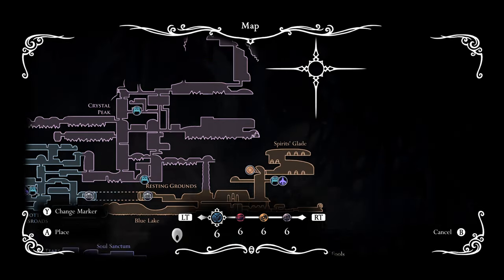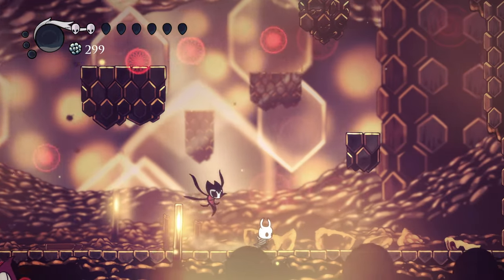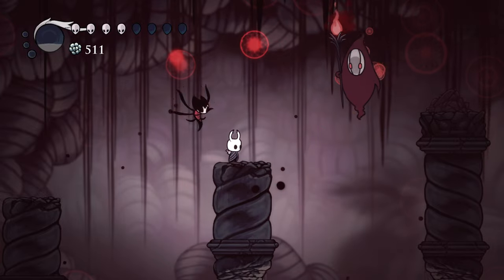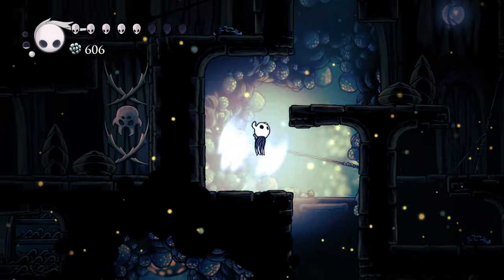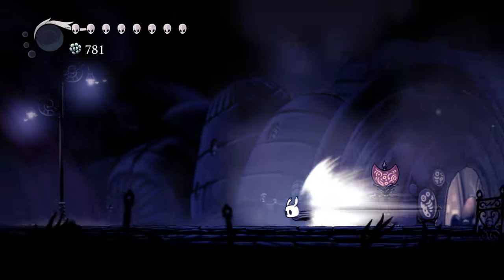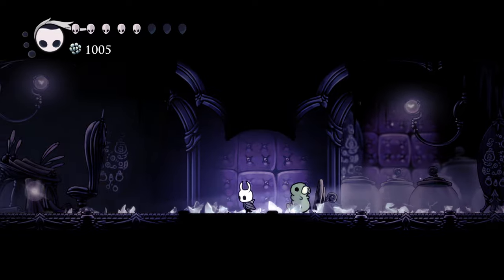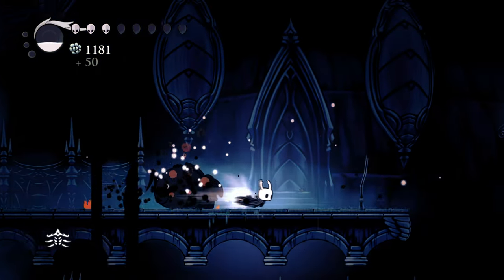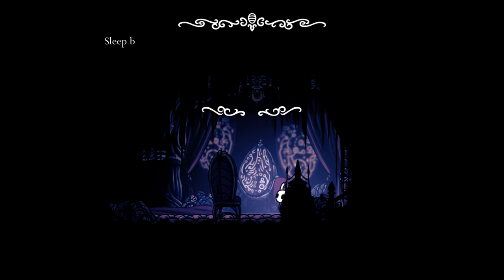Hollow Knight - Let's Play - Part 23. Grubs, Collector, and The Final Dreamer. Already?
Brave the Depths of a Forgotten Kingdom

Beneath the fading town of Dirtmouth sleeps a vast, ancient kingdom. Many are drawn beneath the surface, searching for riches, or glory, or answers to old secrets.

As the enigmatic Knight, you’ll traverse the depths, unravel its mysteries and conquer its evils.